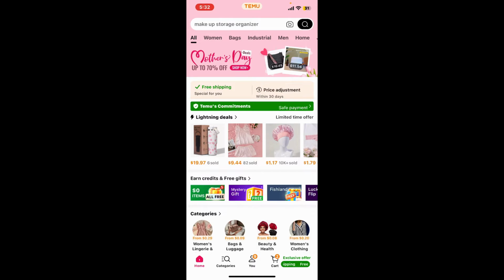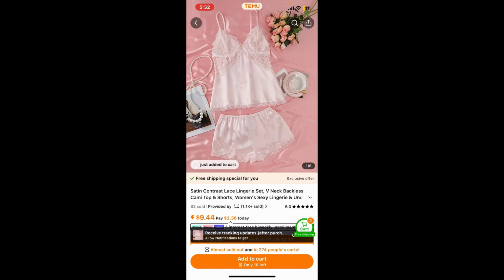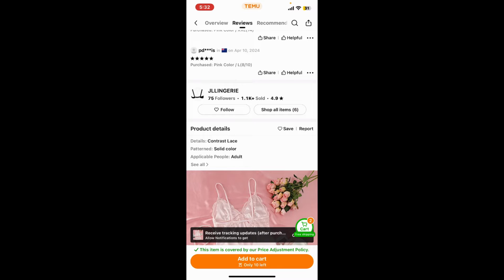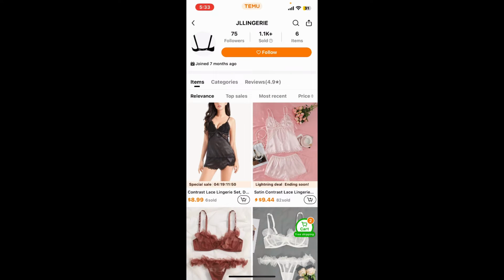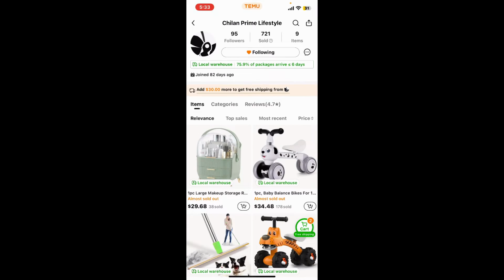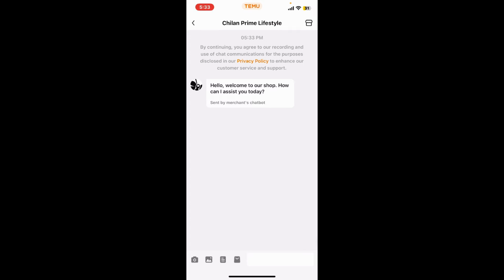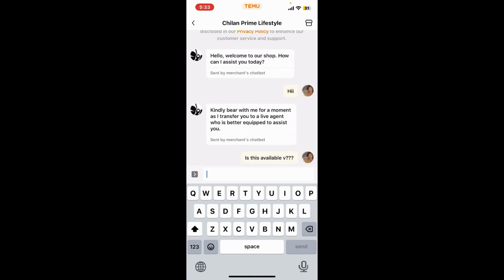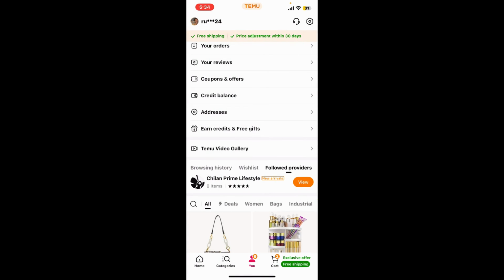How to Message Seller on Temu 2024?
Ready to inquire about a product or negotiate a deal on Temu?
Learn how to message sellers with this easy tutorial! Temu offers a diverse range of products, from electronics to fashion items, and messaging sellers is a convenient way to get more information or discuss purchase details.
 In this video, we'll walk you through the simple steps of messaging sellers on Temu, whether you're using the website or the mobile app.
From locating the item you're interested in to initiating a conversation with the seller, we'll cover everything you need to know to communicate effectively. Say goodbye to confusion and hello to seamless communication with sellers on Temu. Watch now and start messaging sellers today!